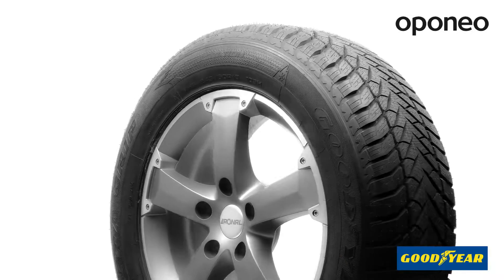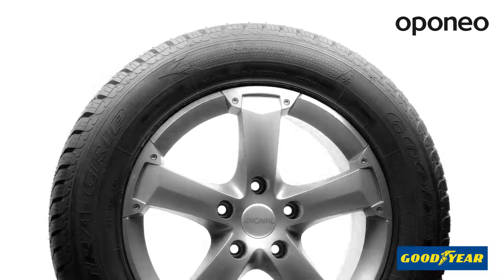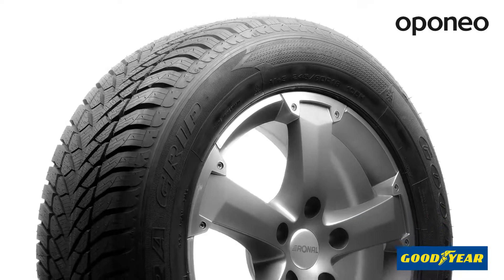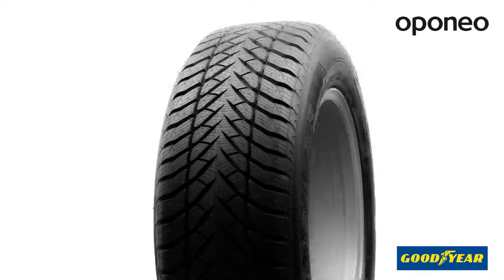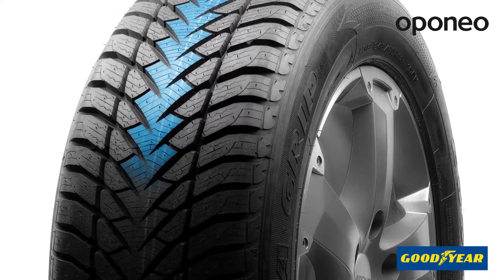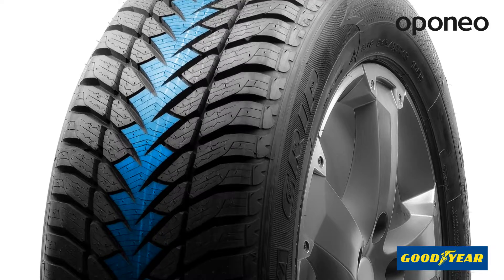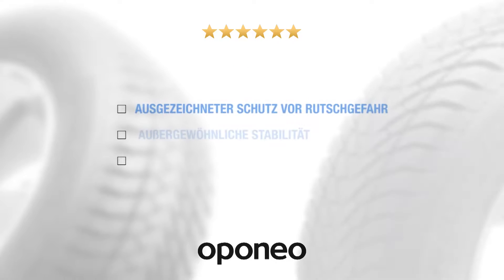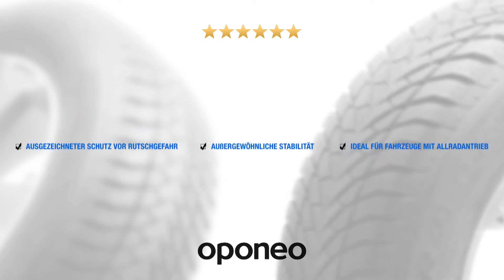Tyre Goodyear Ultra Grip ● Winter tyres ● Oponeo™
Goodyear Ultragrip is a premium class winter tyre designed for upper size class cars and SUV cars. Tyre works best in winter conditons thanks to high-tec rubber compound. It doesn’t lose elasticity in low temperatures. Goodyear Ultragrip ensures optimum traction at high speeds, even though tyre mileage is very long. Directional tread pattern with side grooves provides efficient water and slush draining. It offers perfect durability and keeps high performance characteristics for its lifetime.